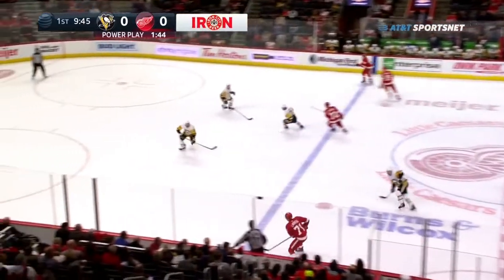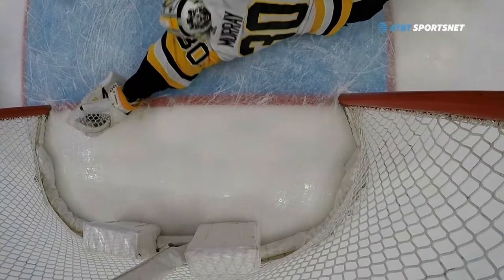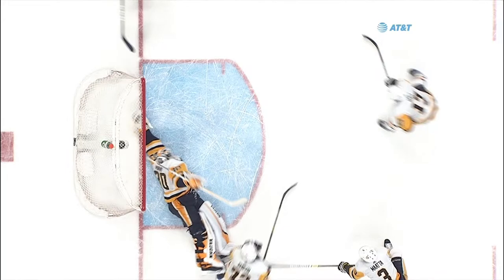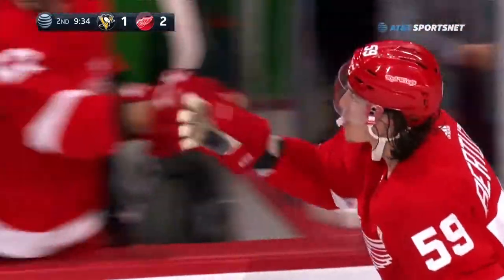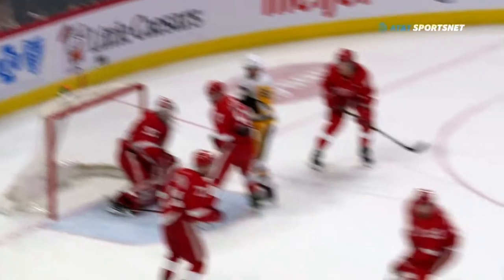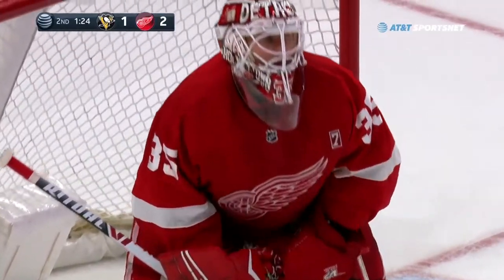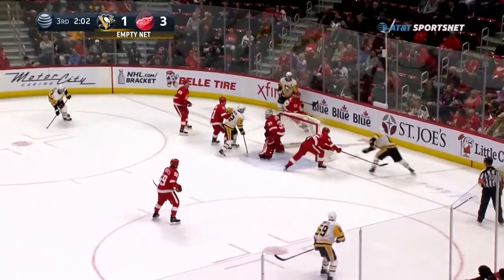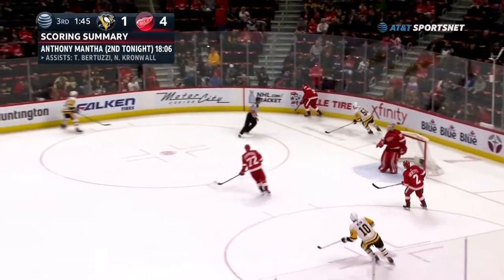Penguins @ Red Wings (4/02/2019)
Highlights from the April 2nd, 2019 road contest that saw the Pittsburgh Penguins face the Detroit Red Wings in the first game of a home-and-home series. From the Little Caesars Arena in Detroit, Michigan.